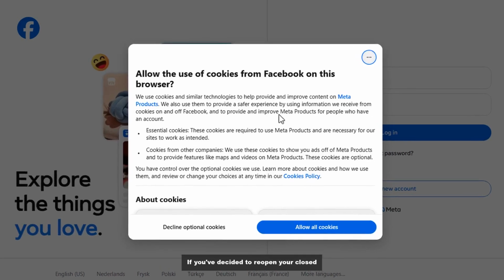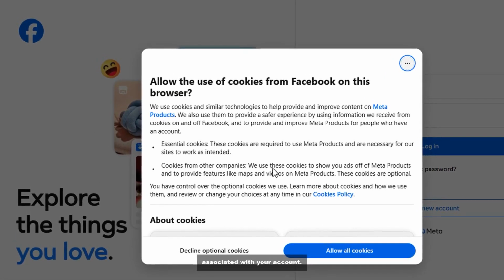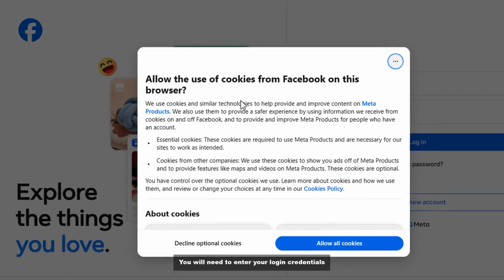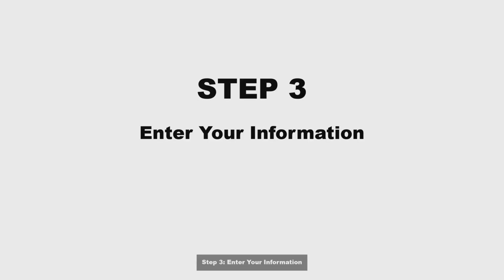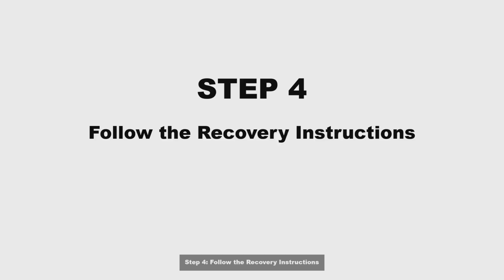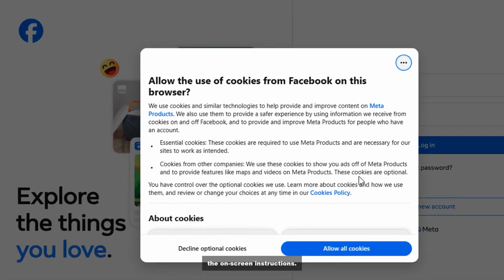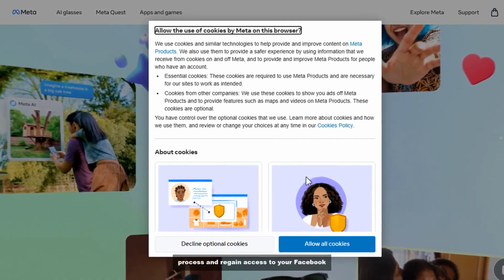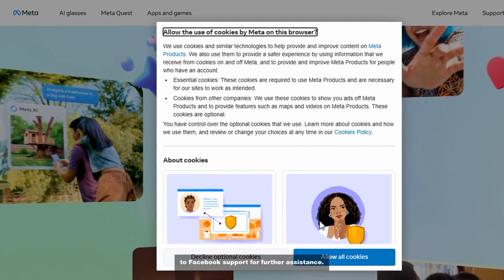How To Reopen A Closed Facebook Account 2026 (FULL TUTORIAL)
In this video, we provide a comprehensive guide on How To Reopen A Closed Facebook Account 2026 (FULL TUTORIAL). If you've accidentally closed your account or need to recover it, this tutorial will walk you through the steps.